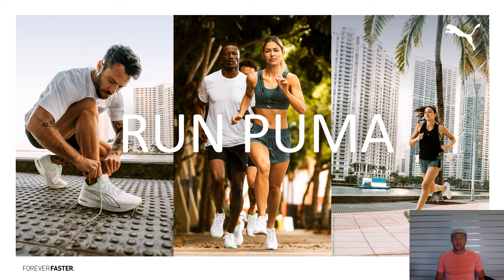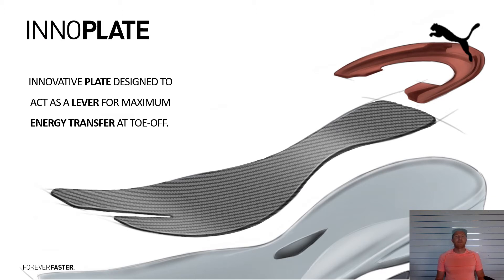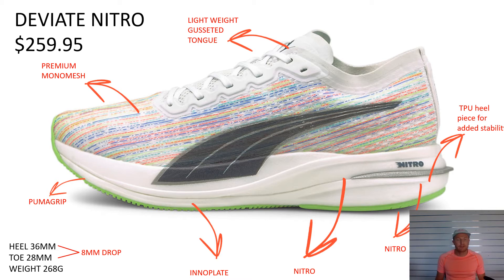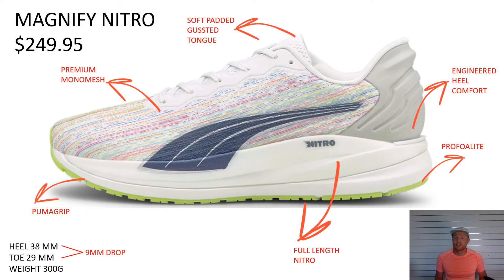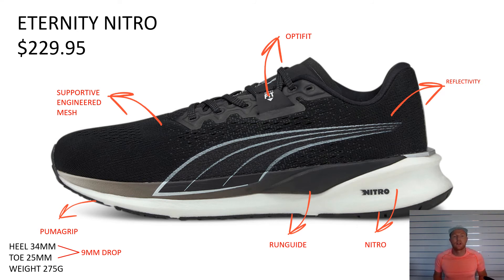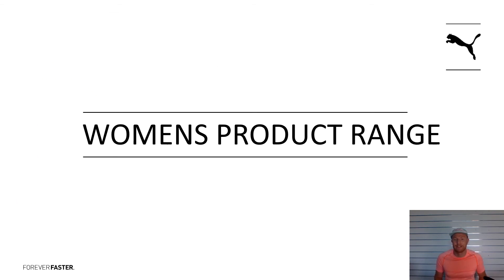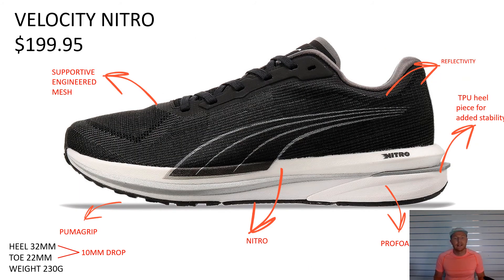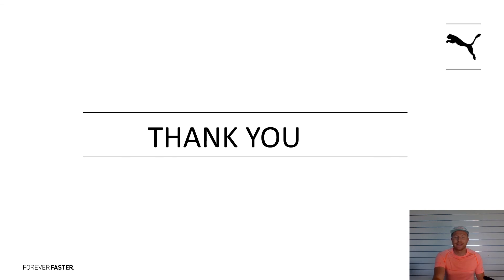PUMA WA TAF VIDEO